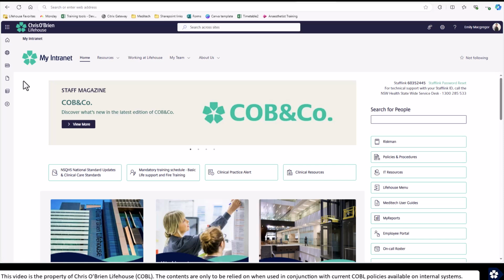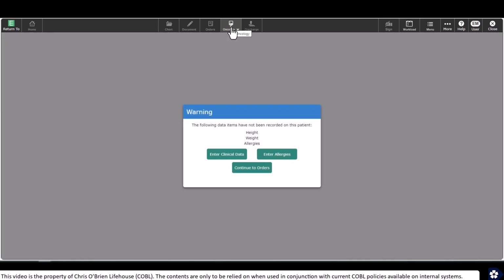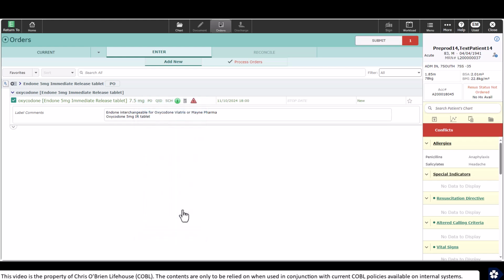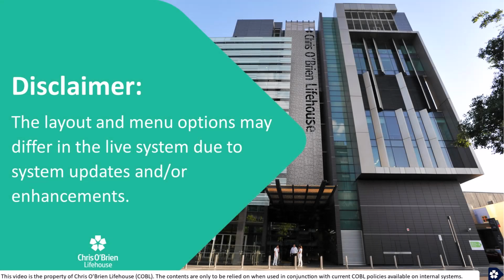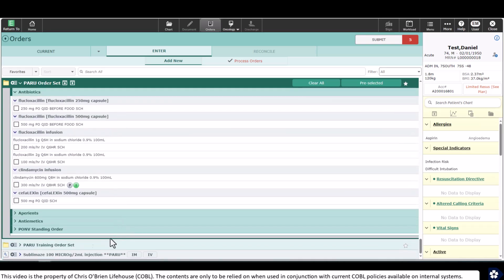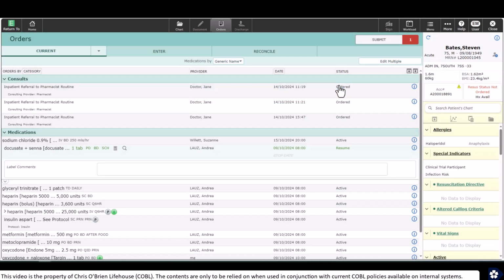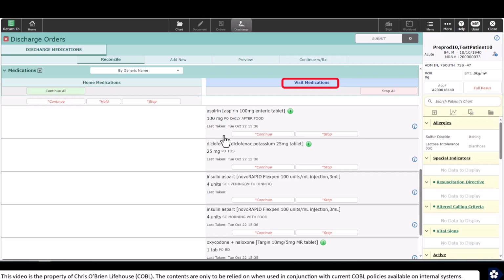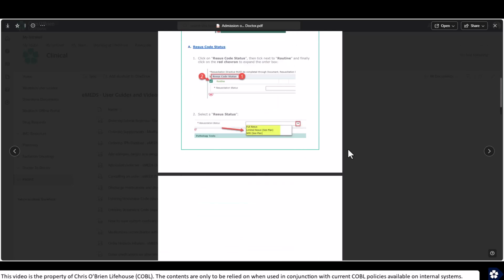Anaesthetist Training - Meditech eMeds